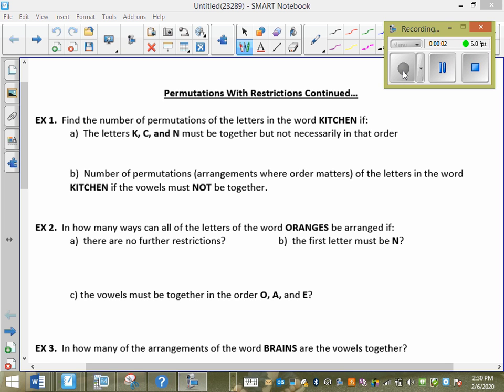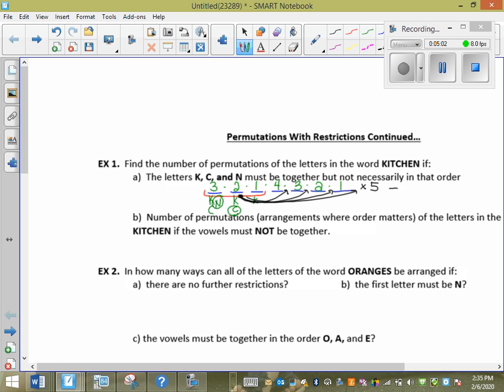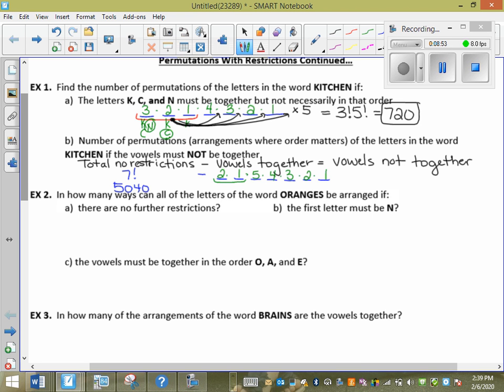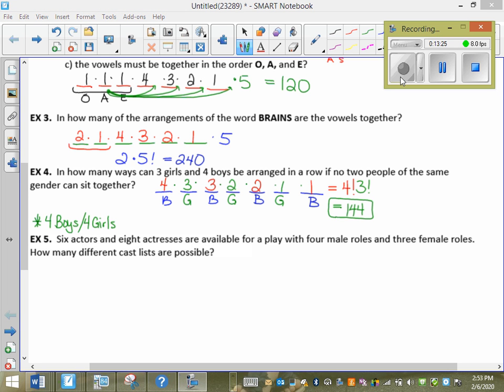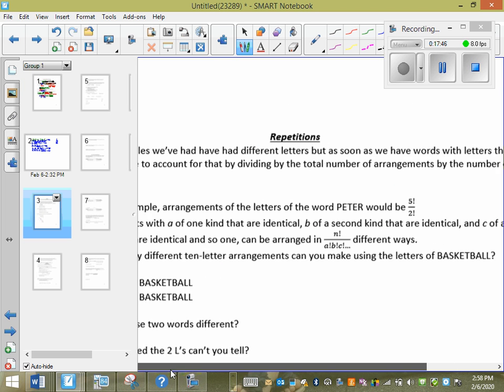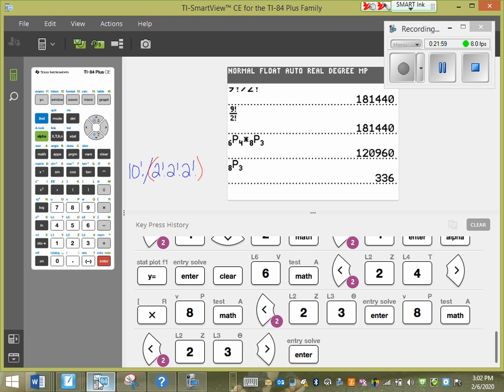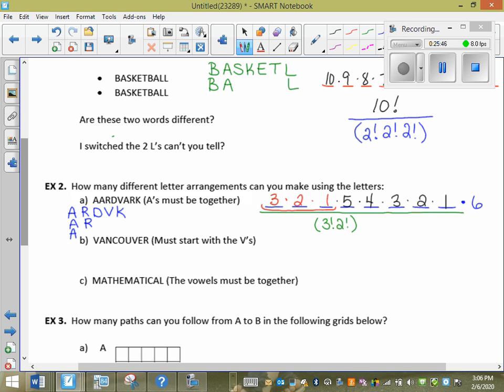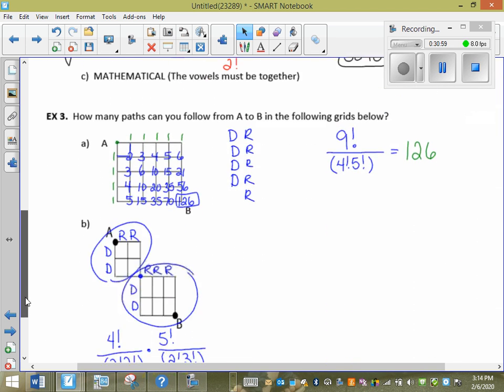Permutations cont with repetition Feb 6